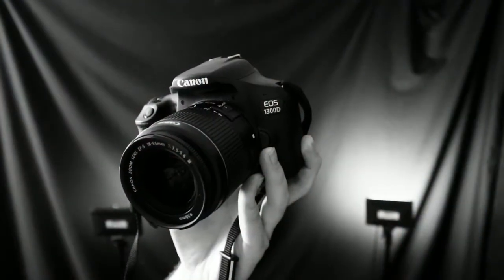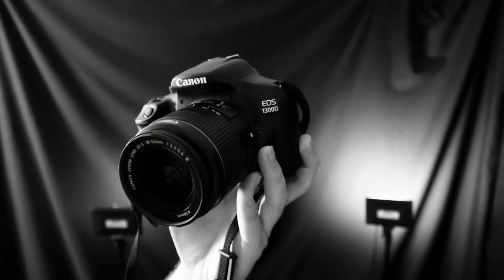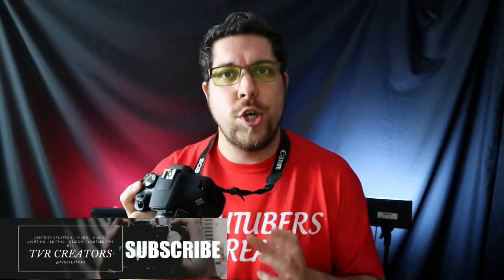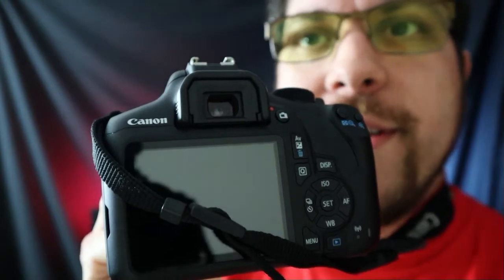Canon 1300D Is it still worth getting in 2021 (4000d or 2000d) - Photography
Is the Canon 1300D still worth getting in 2021. Well that is what this video is about and in this episode, we will look at what this camera is really for now in 2021. Also have you looked at the 4000d or 2000d, that are the younger brothers to this camera.

*LOOK OUT FOR NEXT TUESDAY'S BITE SIZE VIDEO 7PM & OUR WEEKLY LIVE STREAM, FRIDAY 6:30PM*

SOME VIDEOS YOU MAY ALSO ENJOY

Have a look at my Review of the 1300d, when I dive deep into what this camera can do.

Also if you would like something even better for Photography, why not check out my Video about the Canon M100

If you like to find out about the best Microphones for Youtubers, check out this video!

Join our Creators Community to connect with other Creators, share your connect, get the best tips and so much more.

(Amazon)
(Amazon)
(Amazon)
(Amazon)